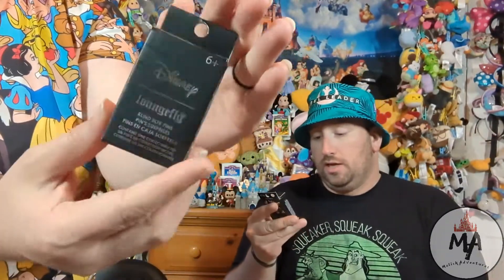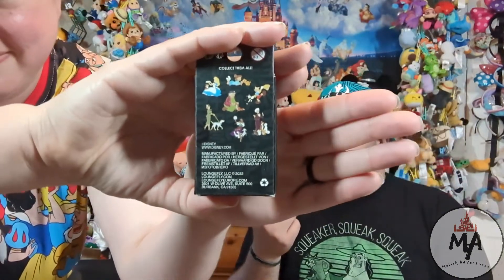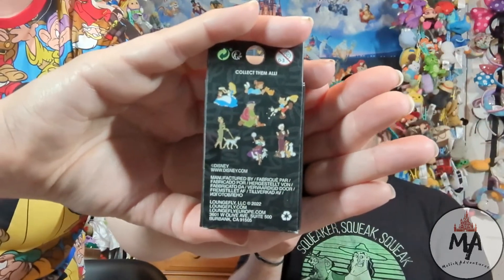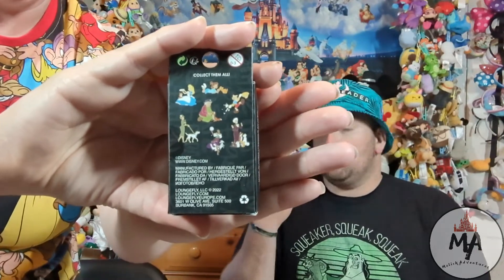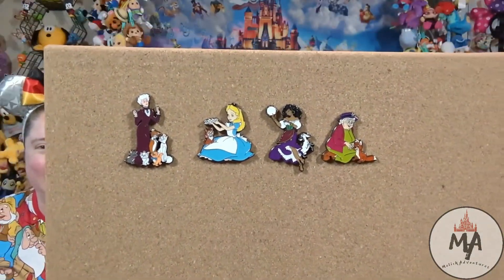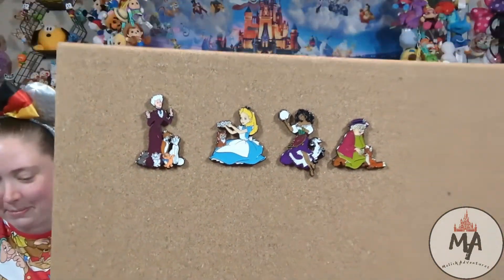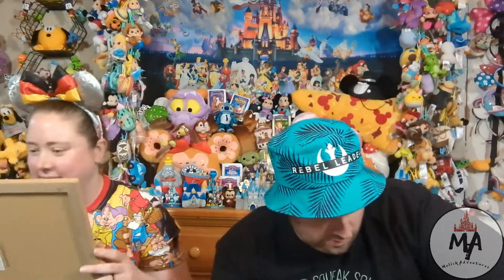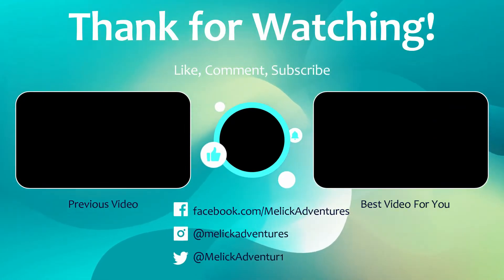Loungefly Mystery Pins l Disney Pets and Owners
We are back with more Loungefly Mystery Pins. This set has seven possibilities but we only have 5 boxes. Will we get any duplicates?

Want to be featured in a Magic Mail Episode?
Want to send us something to be featured in a video or even just a letter? Now you can! Send any fan mail to:

Make sure to Stay Safe, Stay Magical and Keep Adventuring